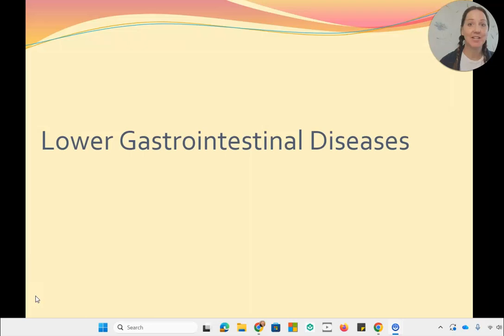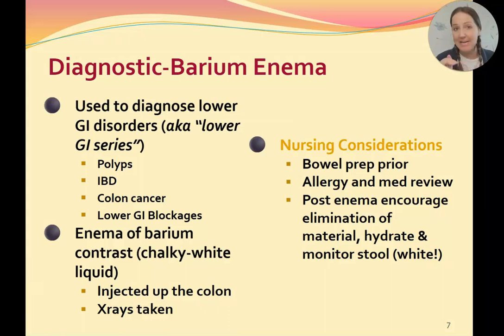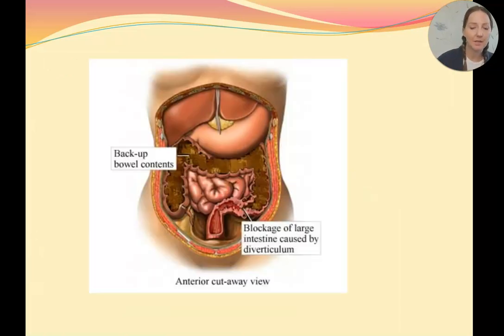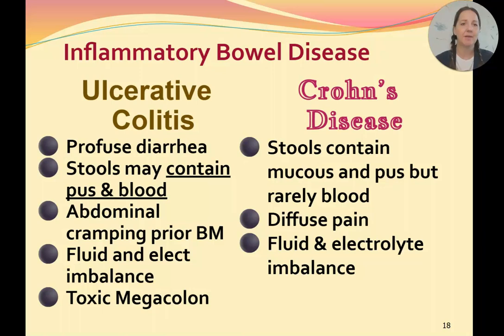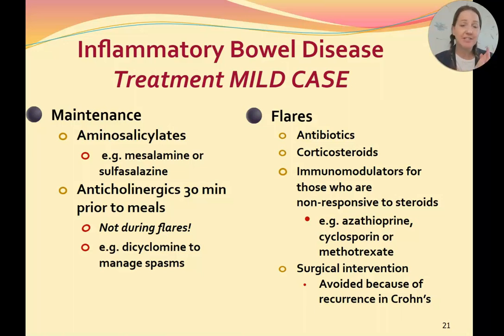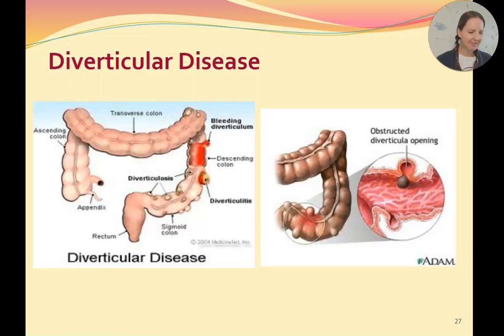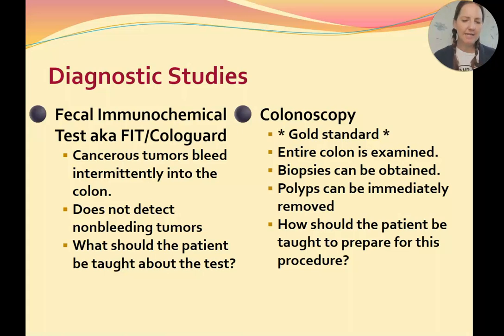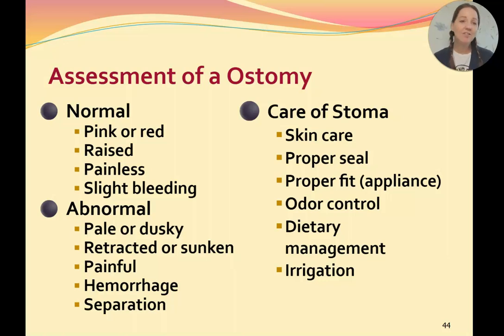SCC ADN Lower Gastrointestinal Diseases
FOr 3rd semester SCC ADN students, this lecture covers Lower GI disorders, including obstructions, peritonitis, IBD, diverticulitis and ending with colon cancer. It covers pathophysiology, diagnostics, treatments and nursing implications. Also stomas are discussed and how to educate patients on appropriate care. Plus my new band name will be Toxic Megacolon and our first track will be called "Diaper Up", a PSA about colonoscopies.